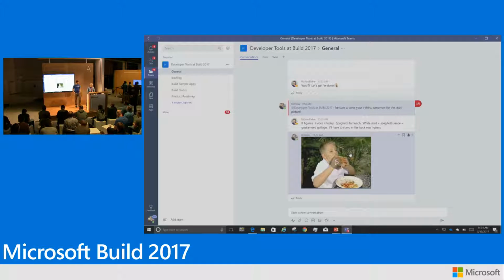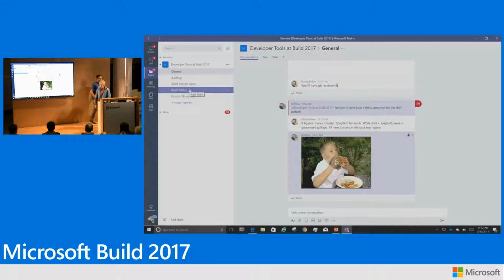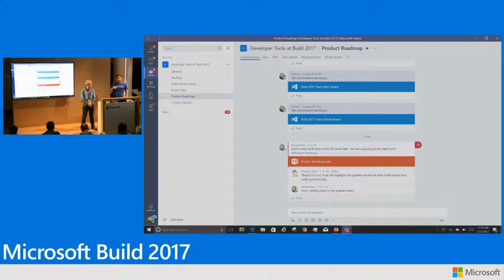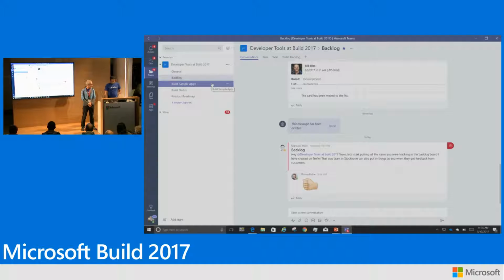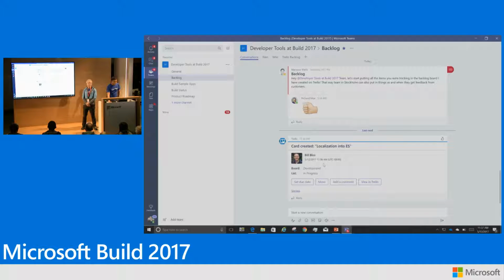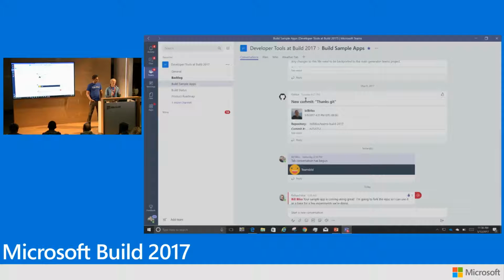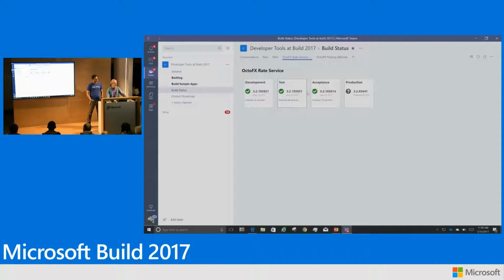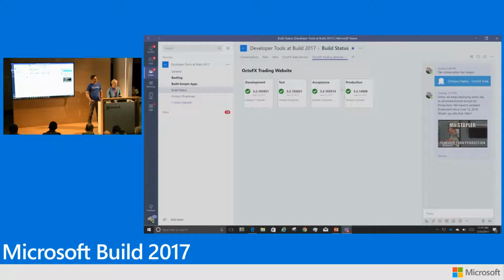Build 2017 Microsoft Teams Developer Tool Integrations